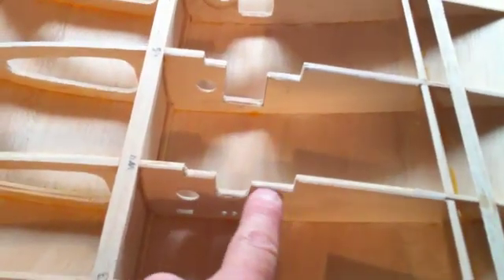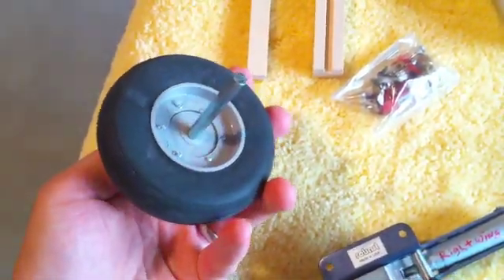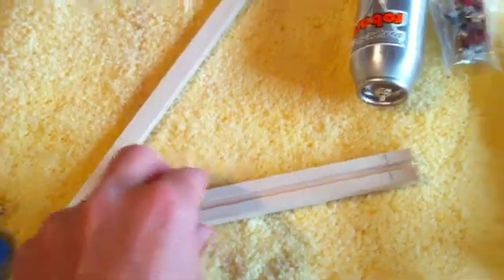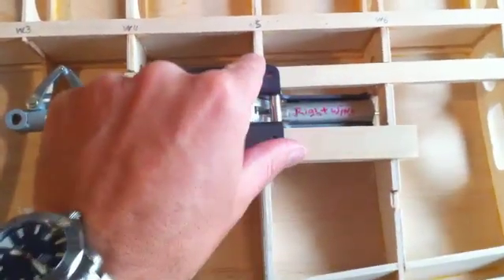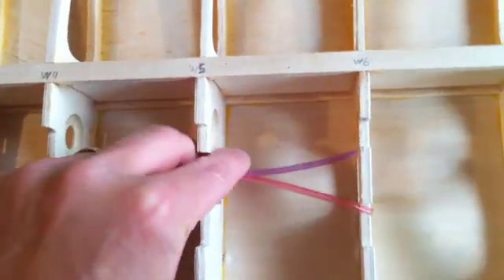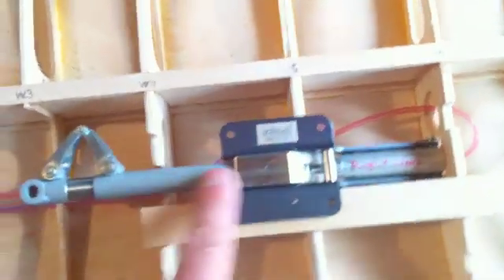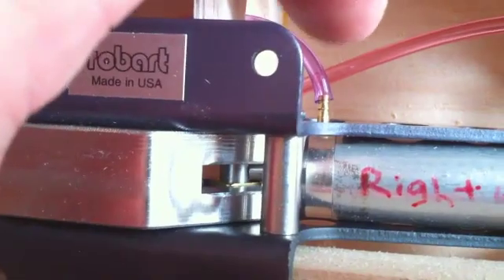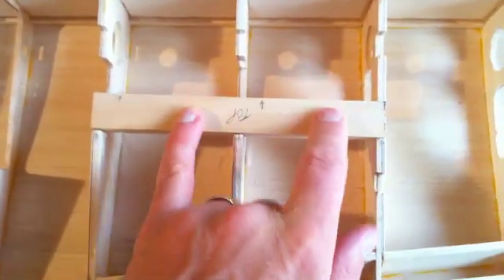Install Landing Gear and Retracts RC Airplane.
Installing air retracts for rc planes.
how to install retracts rc model planes. Landing gear in radio control airplanes. rc airplanes pneumatic retractable landing gear.